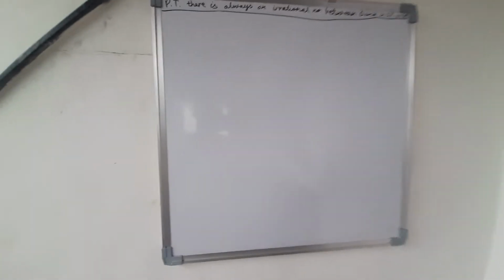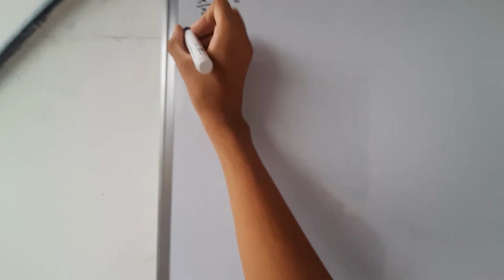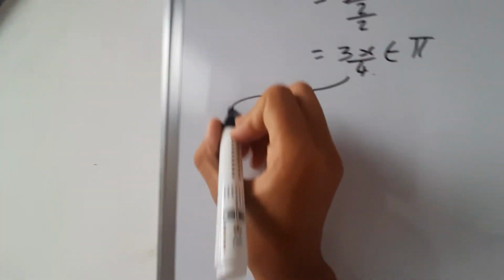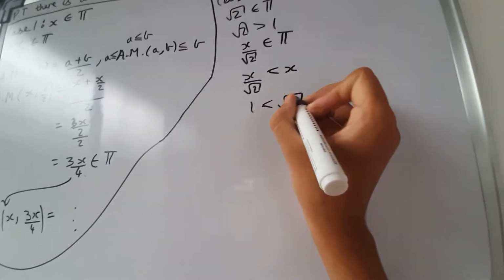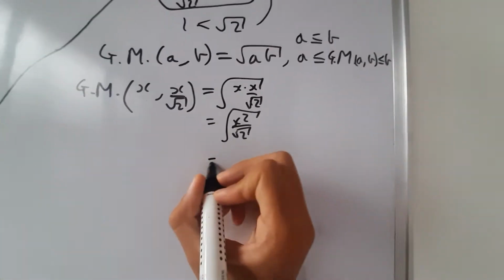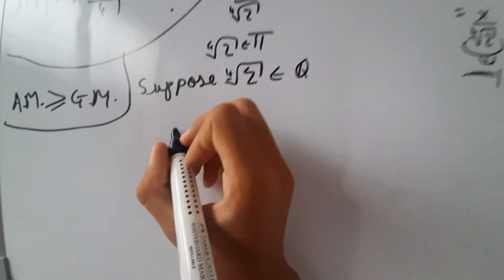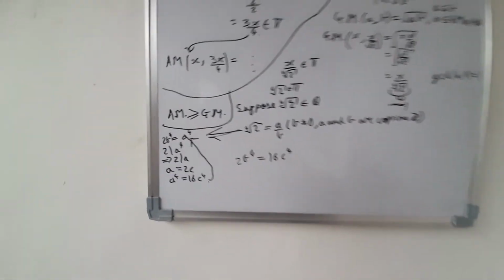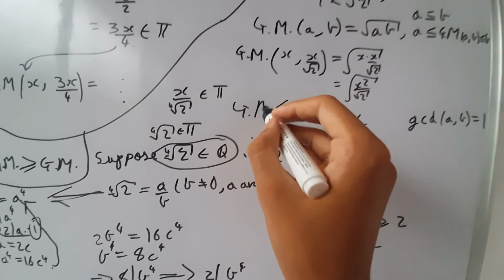Proving obvious things can be fun | irrational numbers. number theory proof.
Prove that there are infinitely many irrational numbers between any two real numbers.

Prove that there is always an irrational number between any two real numbers.

Correction :
The proof is not only for 0 and x but Infact for any two real numbers.

Irrational numbers. Proofs. Number theory.